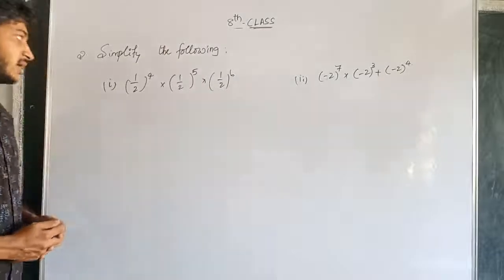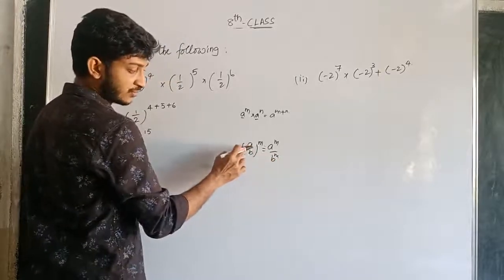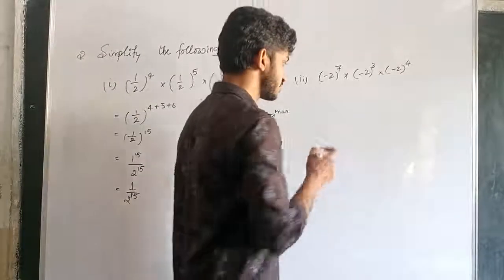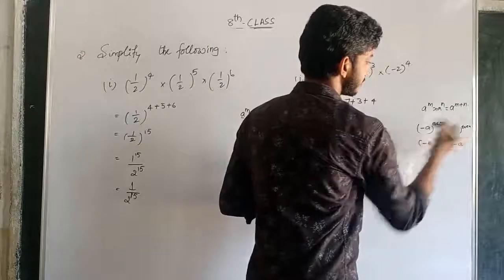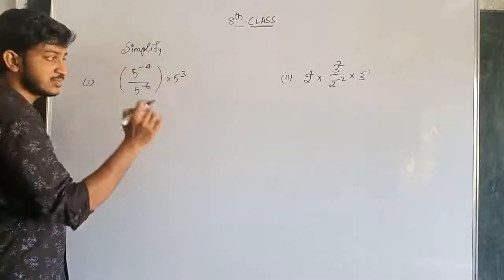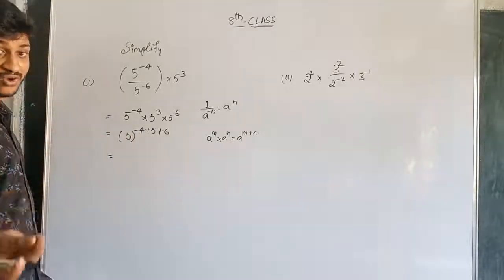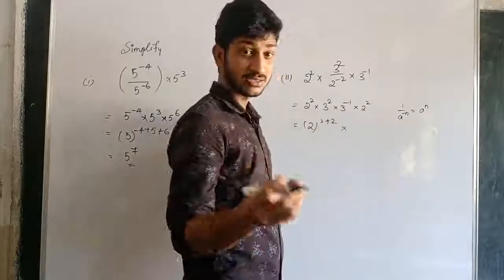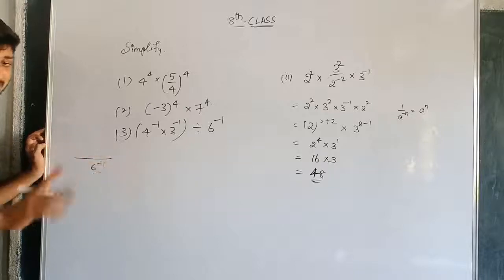BHANU E.M SCHOOL GADALA 8th class Mathematics 19/7/21